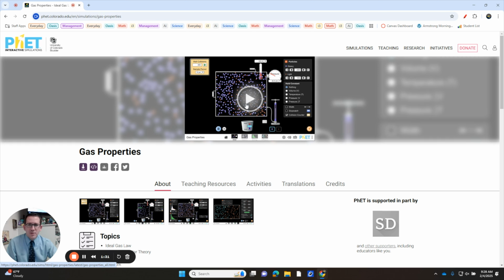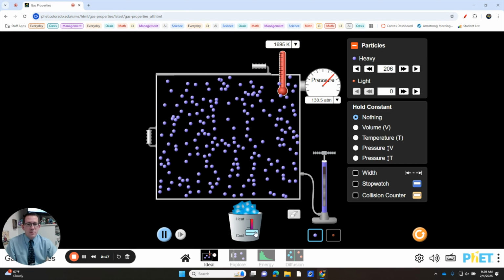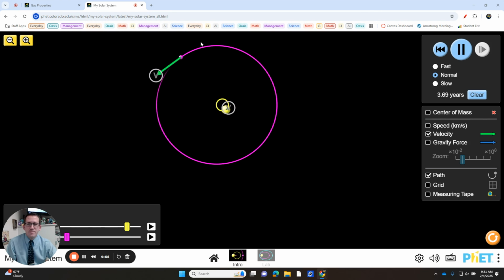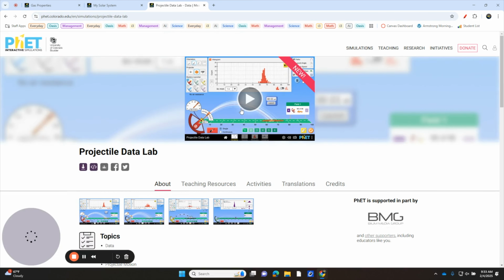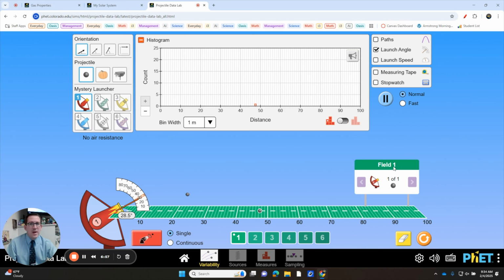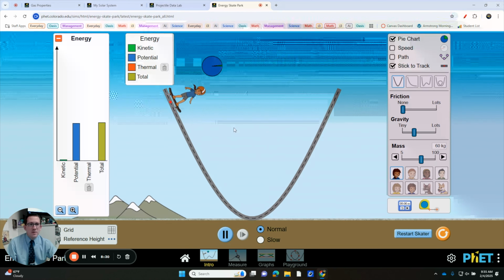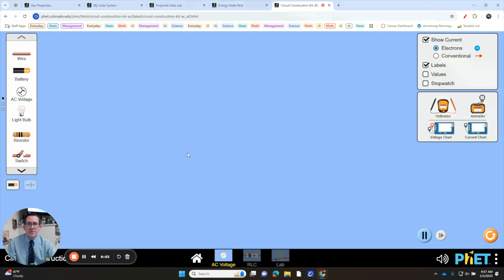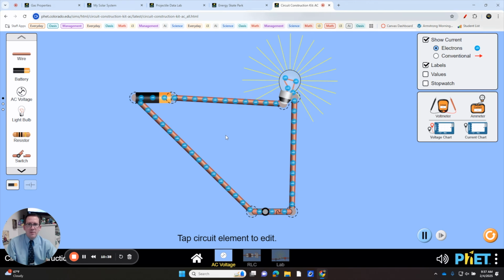5 Free Elementary Science Class Labs | Phet STEM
Phet is a University of Colorado STEM website perfect for kids of all ages. It offers interactive math and science simulations you can use in your class, In this video, we cover 5 free labs you can use in your class with your students.

Go Aviators!